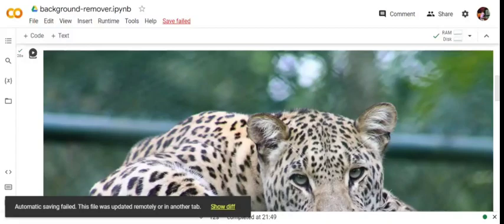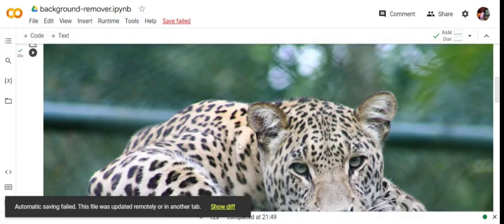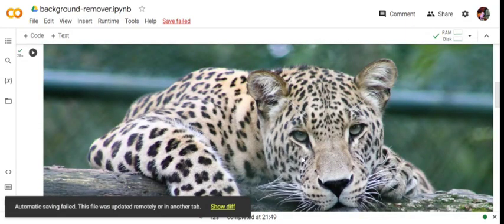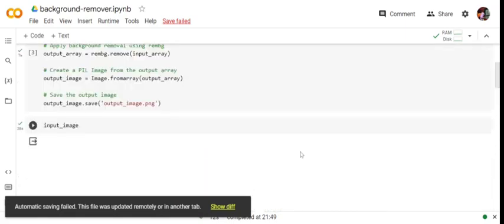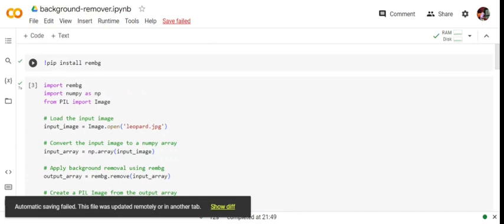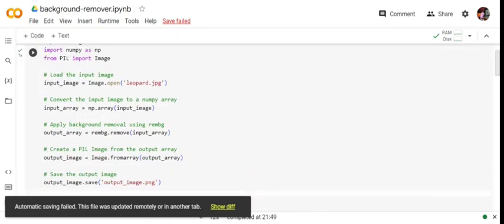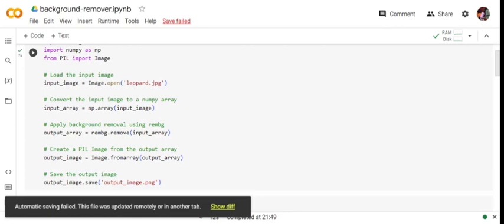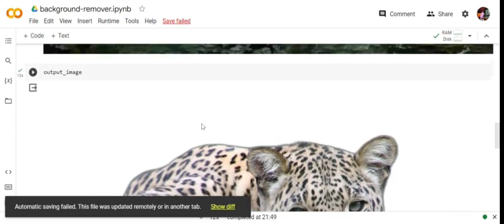Removing background from image using python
This tutorial explains how to use rembg python library to remove background from images